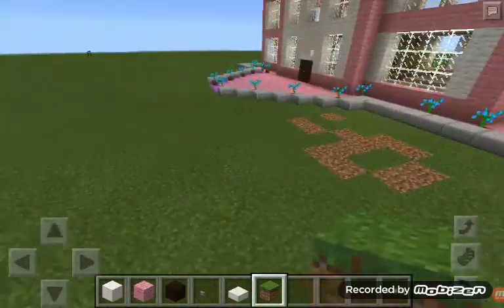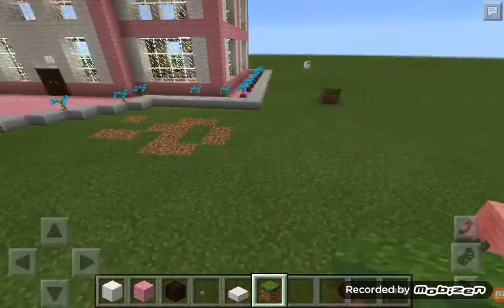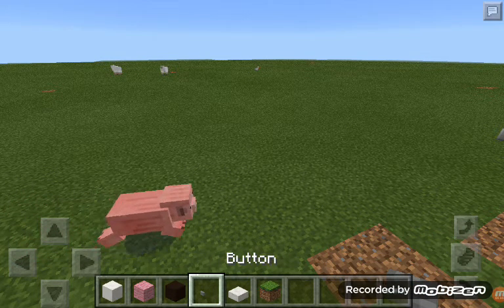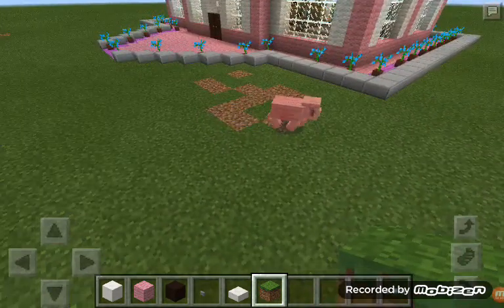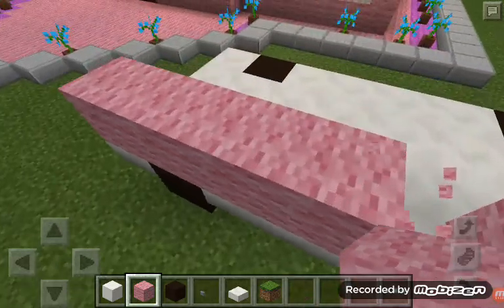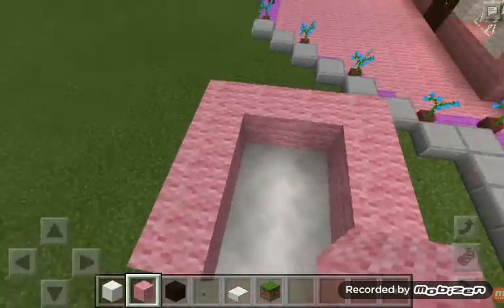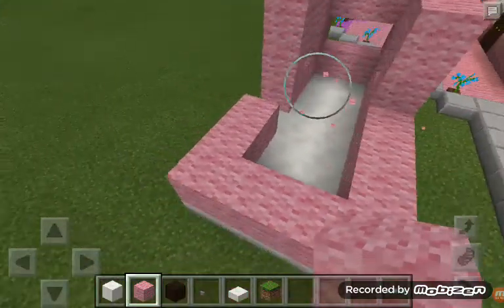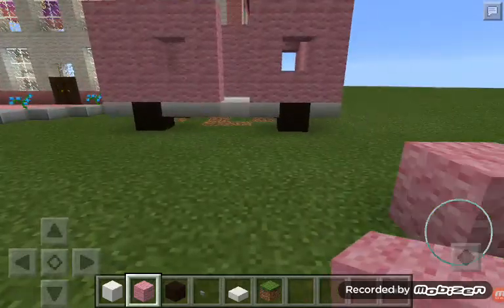How to make a van in minecraft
Craft exploration survival pe